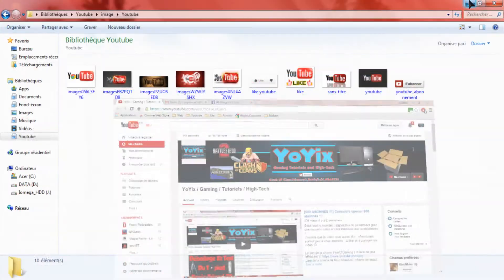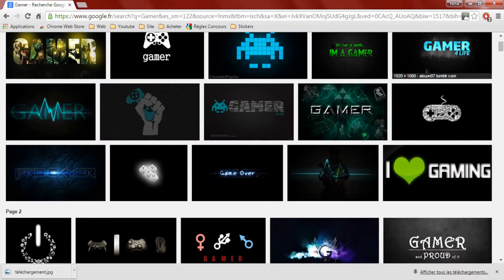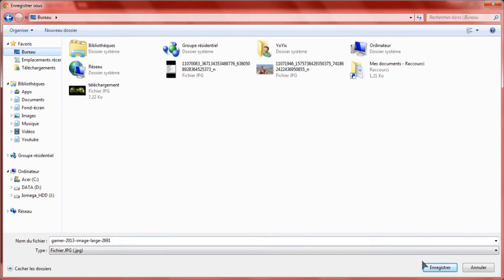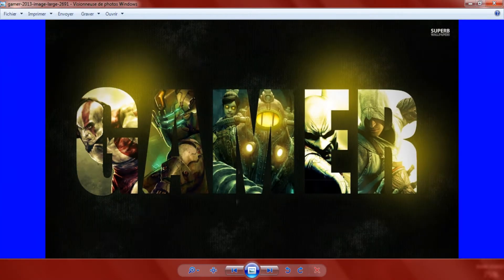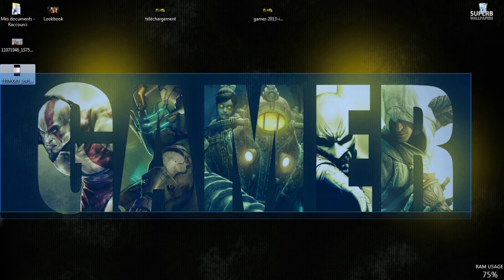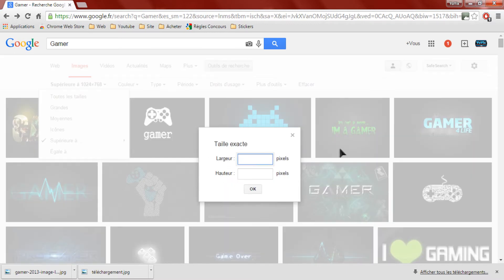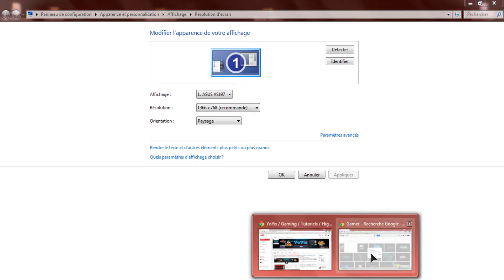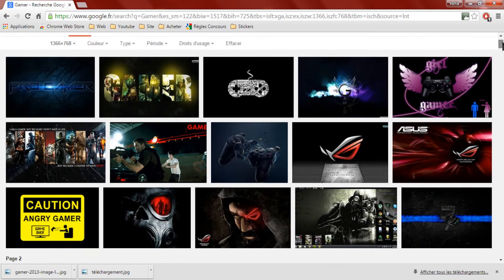[TUTO] TÉLÉCHARGER DES PHOTOS SANS PERTES DE QUALITÉ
Lunettes de jeux/ordi anti fatigue pour moins de 18€ (très très bonne affaire puisque normalement ça vaut minimum 65€)

Salut tout le mondes , aujourd'hui nouvelle vidéo !
J'espère qu'elle vous auras plut , n'hésitaient  pas à vous abonnés , à liker et à partager ma vidéo :D

Planning de mes vidéos :
- 2 par semaine

Lien pour communiqué avec moi :
- Skype : margot13270
- Message privé via Youtube
- PSN (ps3) : Margot13270

Ciao :)